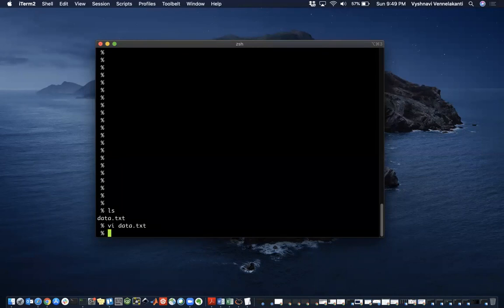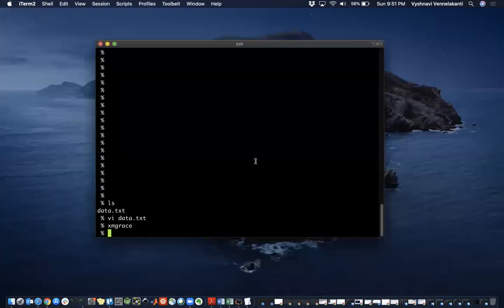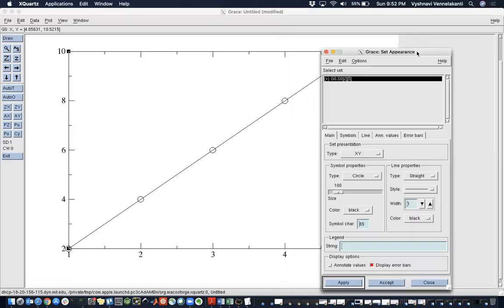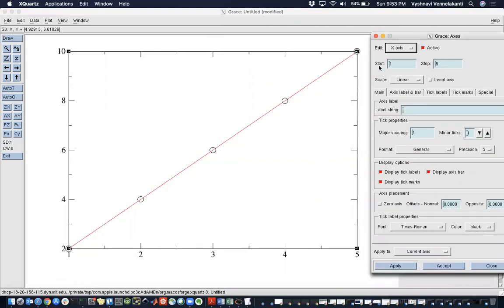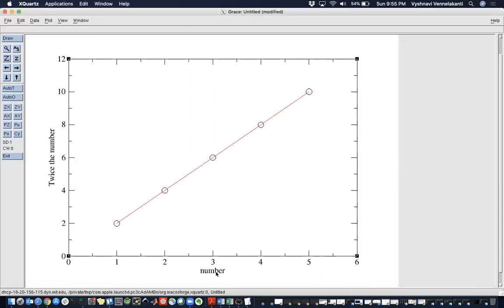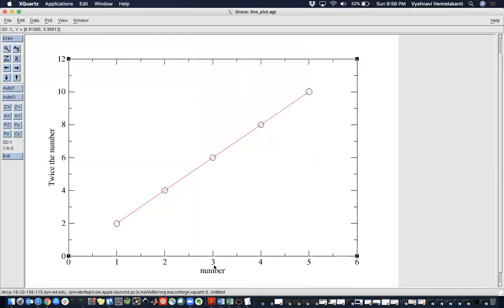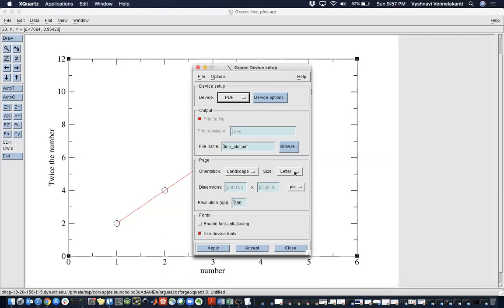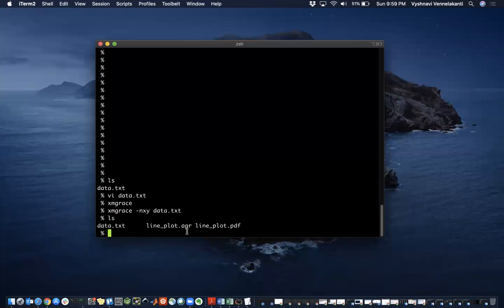Tutorial 01: How to make a line plot using Xmgrace?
In this tutorial, I will discuss how to open a data file using Xmgrace (both GUI and command line), followed by how we can obtain a line plot. I will also discuss the different ways to represent data, using symbols or just a straight line and go over how to set axes labels. Most importantly, I will also show you how to save the plot in the standard '.agr' file format as well as other file formats such as PDF.

Hope you enjoy this tutorial! If you have any questions regarding plotting in Xmgrace, do post them in the comments. In my next tutorial, I will discuss how to change the fonts, font sizes, and how to remove the excess white space surrounding the plots, etc.